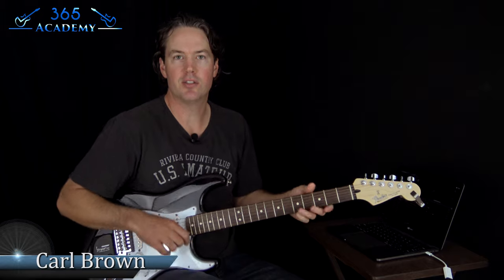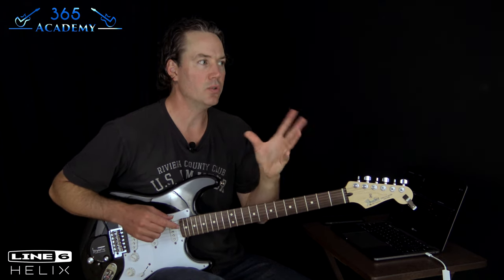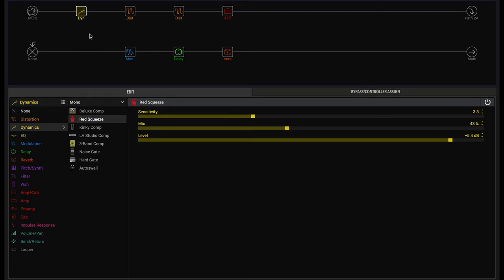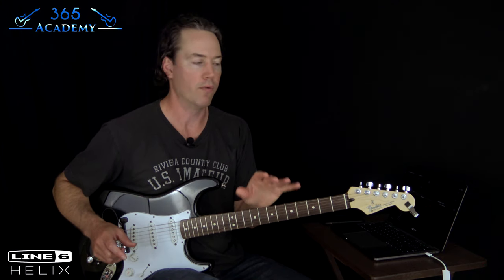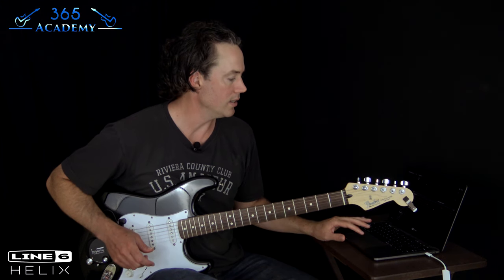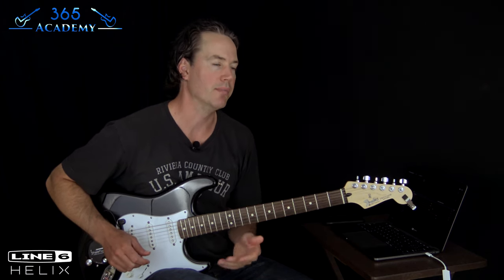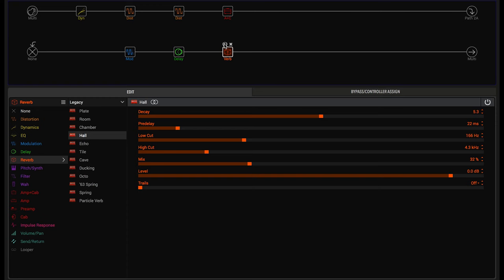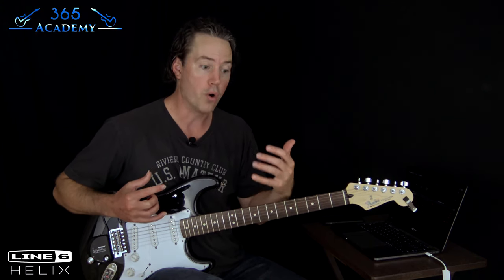David Gilmour's Guitar Tone - Comfortably Numb - Line 6 Helix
In this artist tone series lesson, we will take an in-depth look at David Gilmour's iconic solo tone heard on "Comfortably Numb".

If you have one of the Line 6 Helix series of processors (Helix, Helix Rack, Helix LT or Helix Native), feel free to click the link below to download this preset.

Even if you don't have a Helix processor, this tutorial will give you a good run down of the types of amps and effects that David Gilmour used to create this stunning guitar tone. So using your own modeling processor or real live amps and effects should be relatively straight forward.

I will talk in-depth about not only the high headroom amps that David Gilmour prefers, but also the multiple gain pedals to push the amp through and his delicate use of a rotary speaker.

There is also the consideration that not everything you are hearing on the record is actually part of Gilmour's signal chain. Instead, some effects are added in post production but will need to be added to the signal chain in order to recreate what you are hearing on the original recording.

Have fun with this one guys. This tone is a classic and a lot of fun to play with.